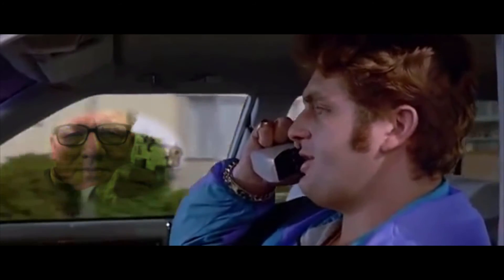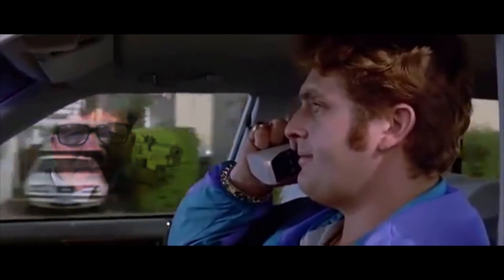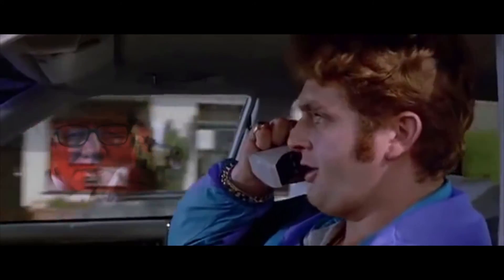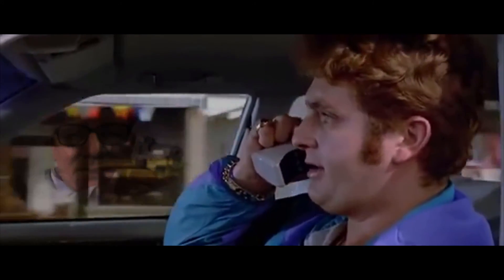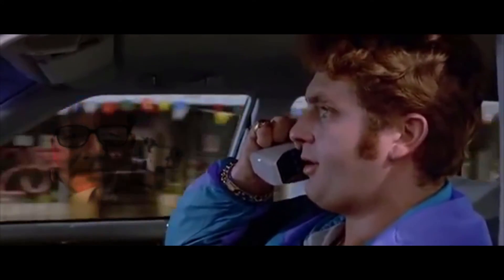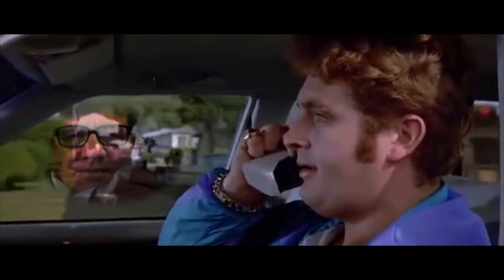I Gotcha Reservoir Dogs Scene mp4